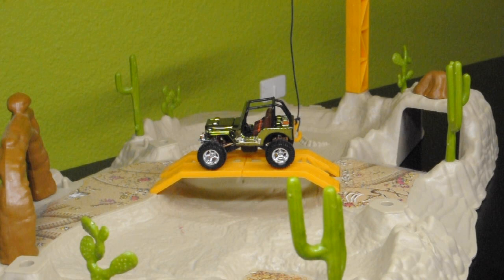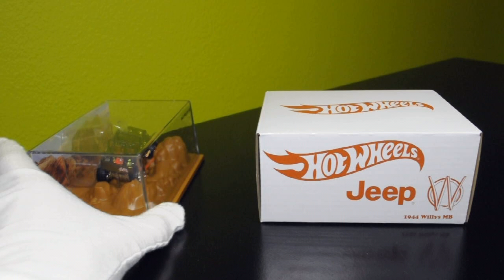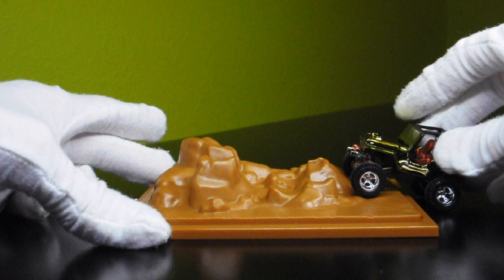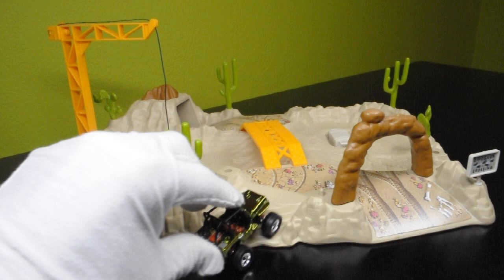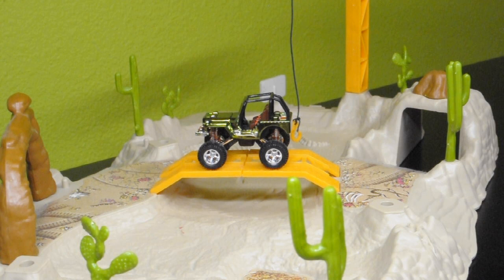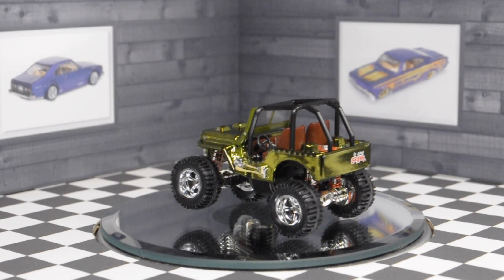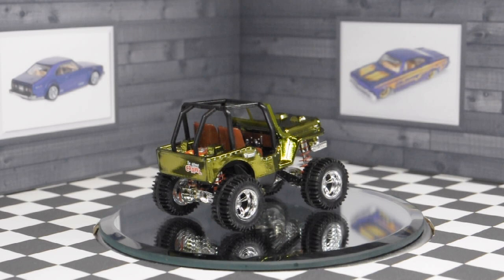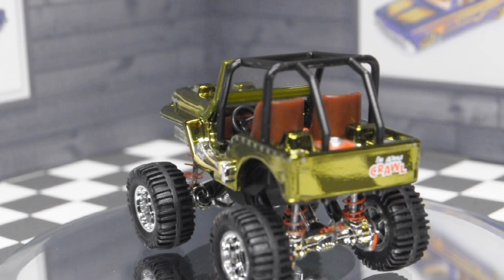2021 Hot Wheels RLC Willy's MB Suspension Test on 1987 Dinosaur Mud Pit Play set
Hot Wheels 2021 RLC Willy's MB Suspension Test on 1987 Dinosaur Mud Pit Play set. Welcome Hot Wheels fans to my channel. Here you will find hot wheels vehicle reviews, play-set reviews, how to videos and much more.